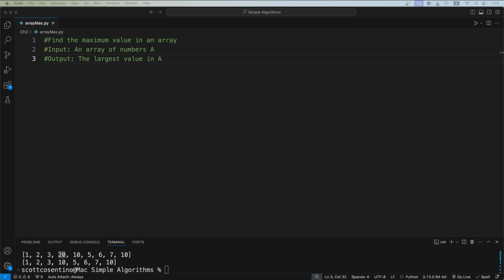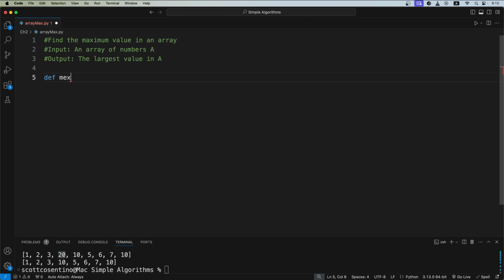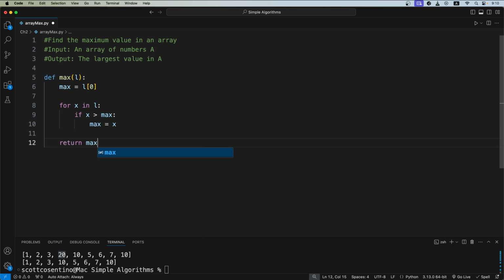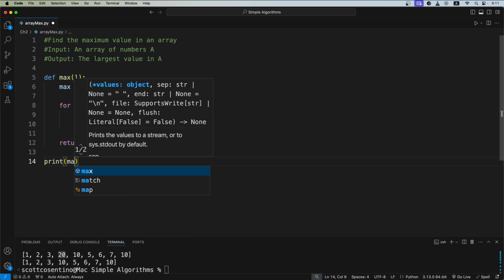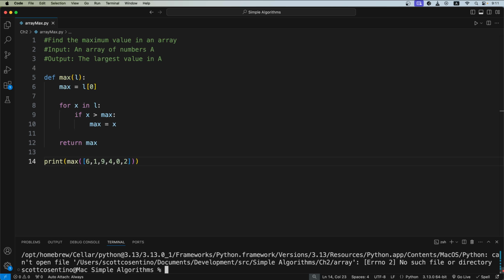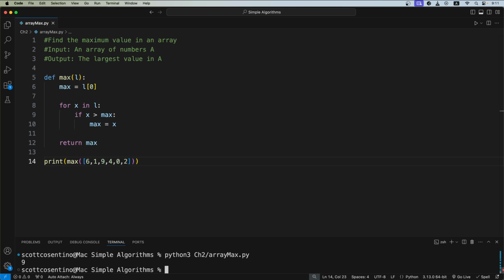Algorithms and Data Structures Made Easy- Find Max value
This video shows how to find a maximum value in an array